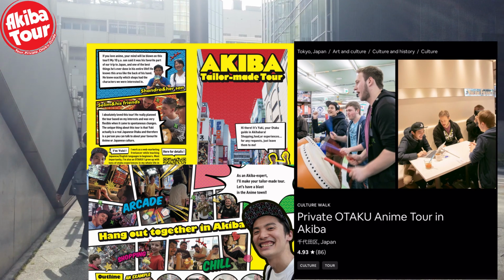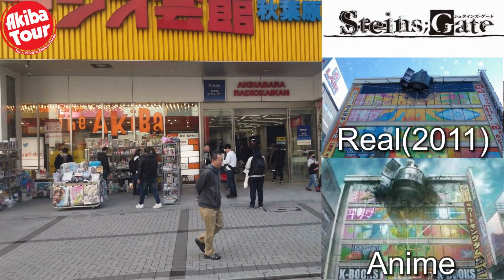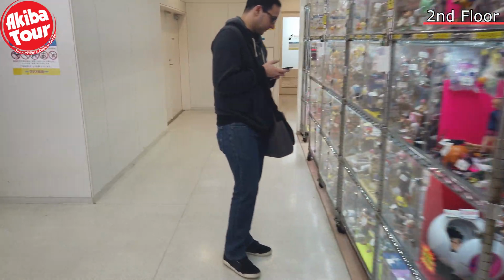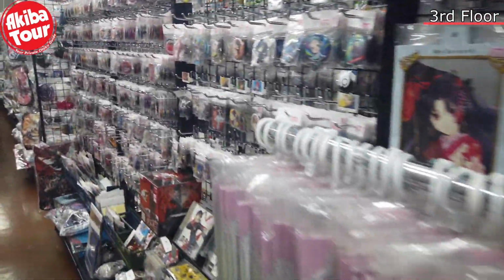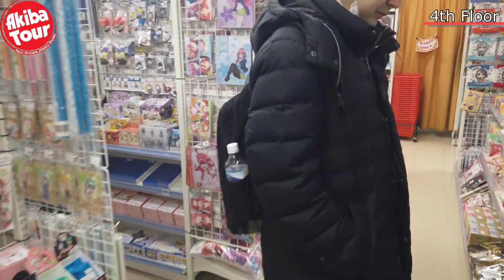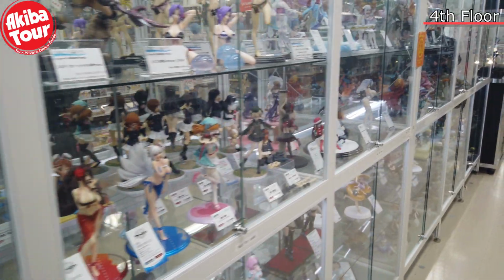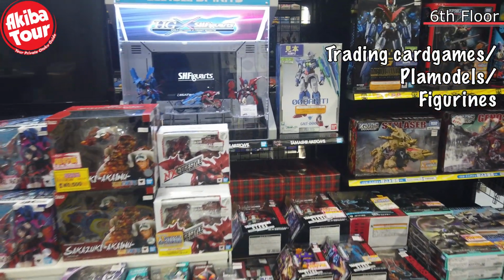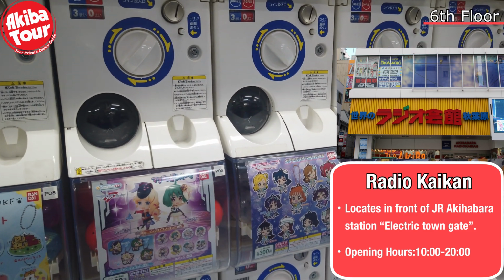【4K FPV】Walking around Anime Shopping Tower with Smart-buy TIPS - Radio Kaikan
From my tour guests, I often get asked “Where is the nice store I can buy cheap anime goods?”
To show you one of my answers, I’ve been to Radio Kaikan,one of the oldest landmark building in Akihabara!

As a local Japanese Otaku(Anime fan) tour guide guy, I started uploading first person’s view walking video in Akihabara, Tokyo a.k.a. “Anime town”. Video game stores, Maid cafes, Electronic stores and more. you will find so much fun/kawaii things in this area.

- Floor Guide
1:54 1st floor Souvenir/Convenience store/Optitian
2:53 2nd floor Rental showcase/Trading cardgame
4:03 3rd floor Pins/Badges/Buttons/Figurine
5:22 4th floor Figurine
7:48 5th floor Anime poster/Idle goods/Figurines/Audio equipments
8:39 6th floor Trading cardgames/Plamodels/Figurines
10:54 7th floor Dolls/Trading cardgames
13:04 8th floor Dolls/Army toys
15:50 9th floor Trading cardgames/Dolls
17:07 10th floor No shops/Office floor

- 🏬Store info
Radio Kaikan
Opening hours
10:00-20:00
Address
1-15-16, Sotokanda, Chiyoda-ku, Tokyo, 101-0021

- Gear
📹 Video camera: DJI OSMO POCKET
📎 Mount: OneTigris TriplePistol Magporch Open-top tactical gear

- What's Akibatour?
🎌In akibatour, proffessional Otaku(Animefun) guide Yuki will offer you tailor made tour in Animetown Akihabara 🎮
Videogames, Comics, and Anime works... You can find any sub-culture related merchandise and experiences here👍🏼.